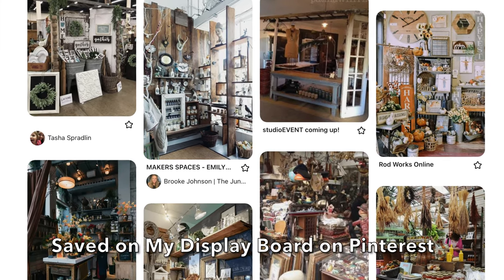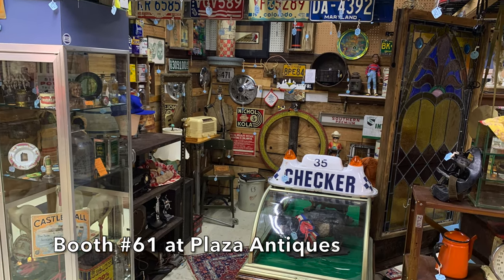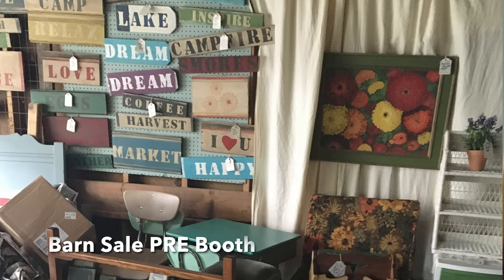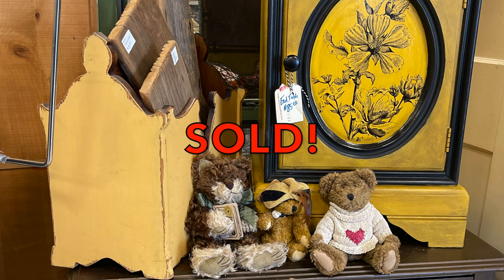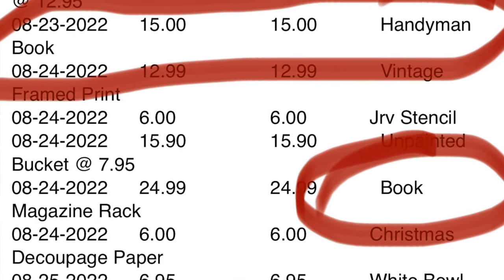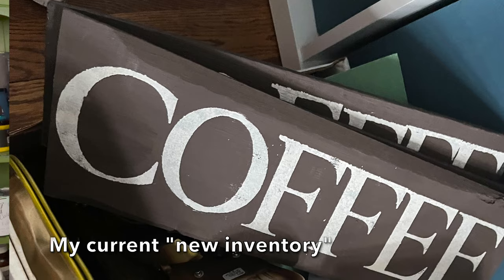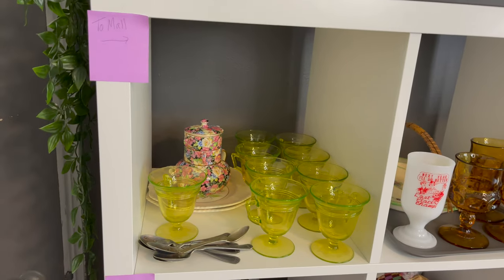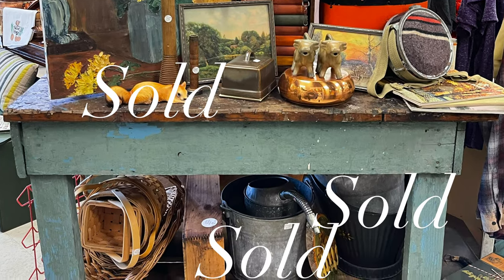5 Tips for Booth Owners | Booth 101 | What I Have Learned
Do you have a booth in an antique mall or craft mall or dream of having one someday?  In my new series Booth 101,  I share with you what I have learned as a booth owner over the years.

Want to learn more? Did you know I have a business group for booth owners? Get on the waitlist so you will be the first to know when the doors open.

Let's get social!